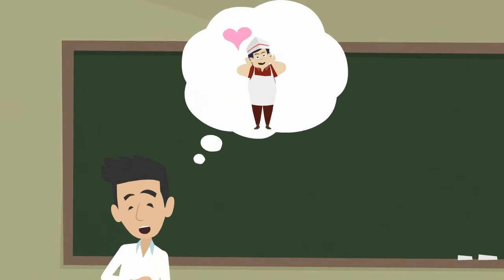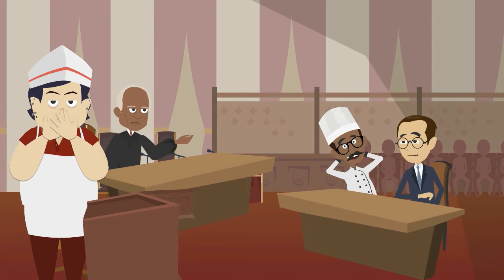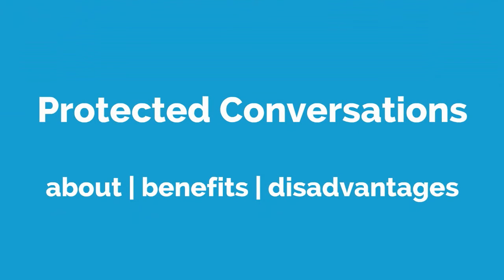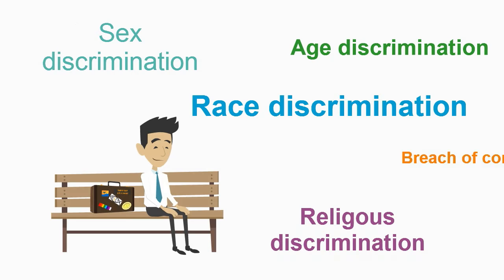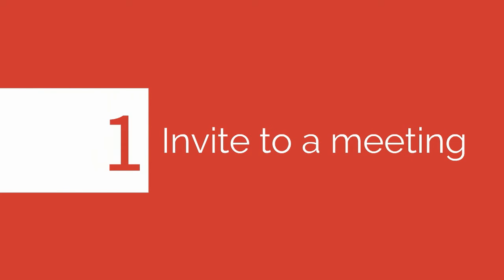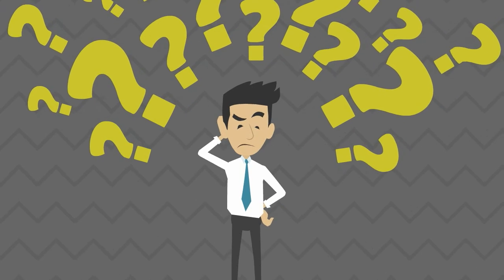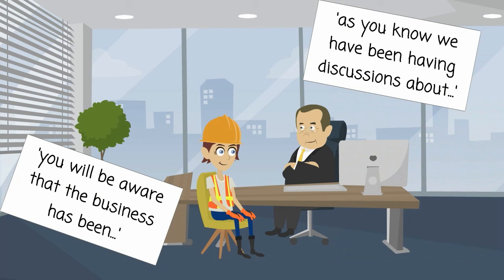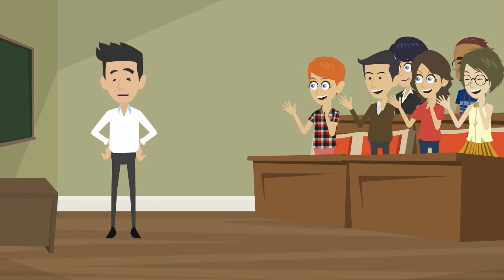Protected conversations and without prejudice rules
A short film for HR professionals in co-operative and mutual businesses exploring what you need to know about protected conversations and without prejudice rules.

The film has been produced by Co-operatives UK and Bagshaw Consulting.